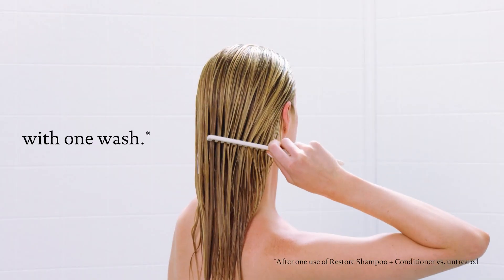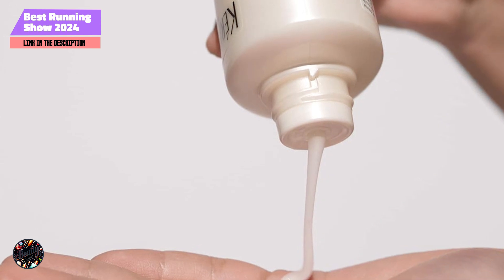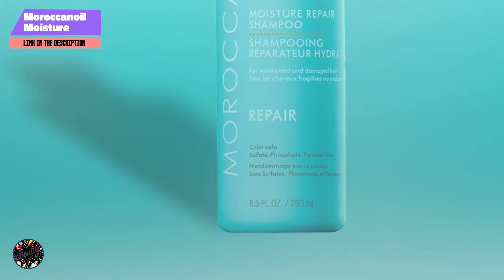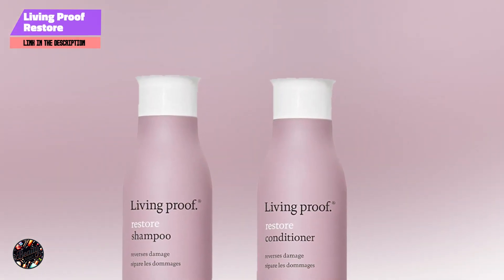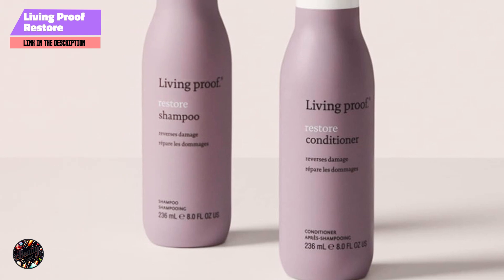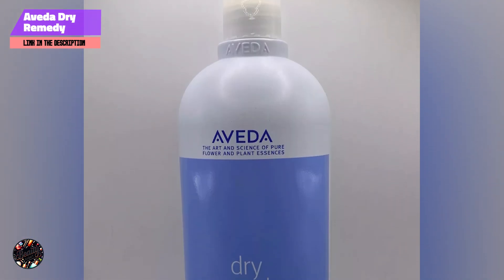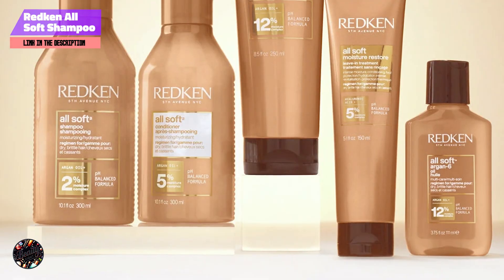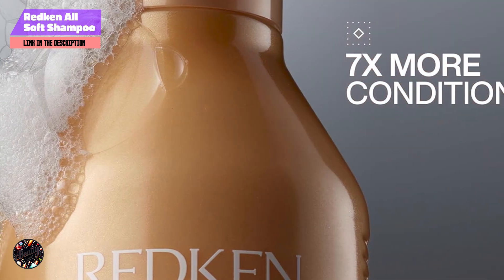Best Shampoos for Dry Hair: Hydrating and Nourishing Your Locks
Links Get From Here:

1  Kérastase Nutritive Bain Satin 2
2  Moroccanoil Moisture Repair Shampoo
3  Living Proof Restore Shampoo
4  Aveda Dry Remedy Moisturizing Shampoo
5  Redken All Soft Shampoo

Struggling with dry, brittle hair? This video provides in-depth reviews of top-rated shampoos specifically designed to hydrate and nourish your locks. We also share DIY hair mask recipes and expert tips to help you achieve healthy, shiny hair. Discover the best products and techniques to transform your dry hair for good.